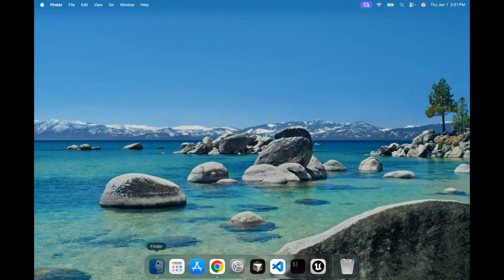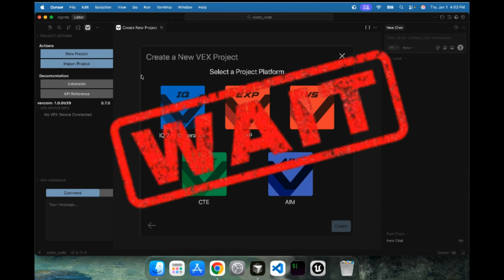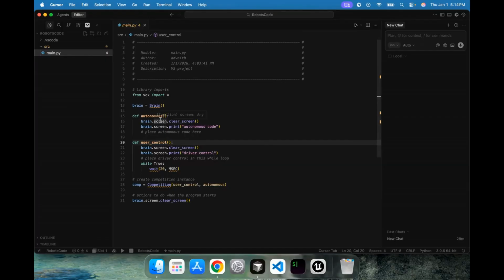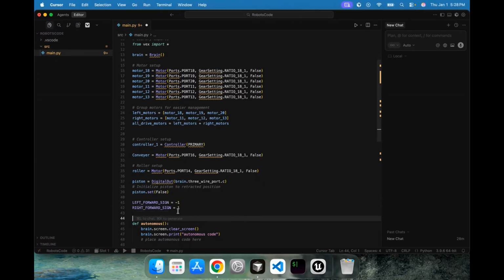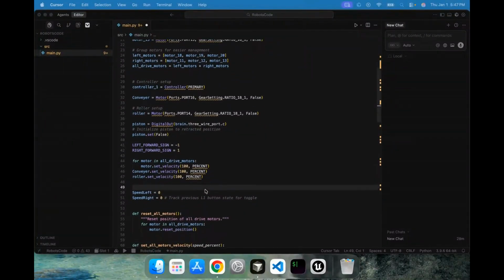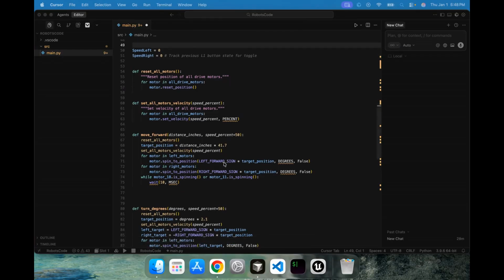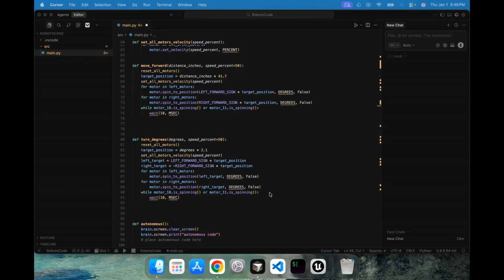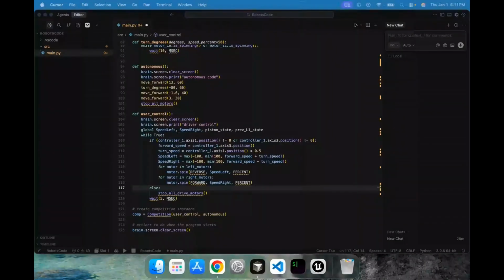How to code your Vex V5 robot + auton tricks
**NOTE AS OF THE 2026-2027 SEASON, AI ASSISTED CODING IS ILLEGAL!!! DO NOT USE FOR VEX COMPETITION!***

Level up your VEX Robotics season with a professional-grade code base! Whether you’re a rookie team or a veteran looking to streamline your workflow, this tutorial walks you through setting up an organized, consistent, and winning foundation for your V5 robot.